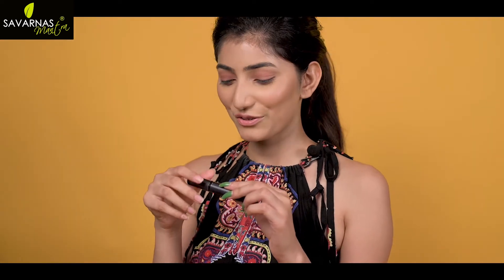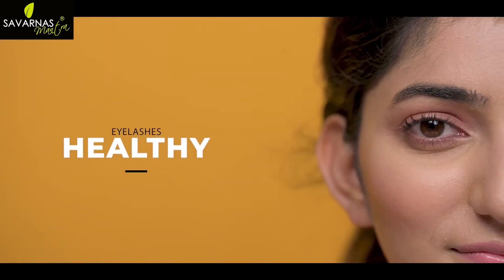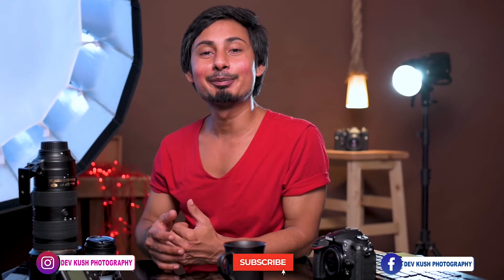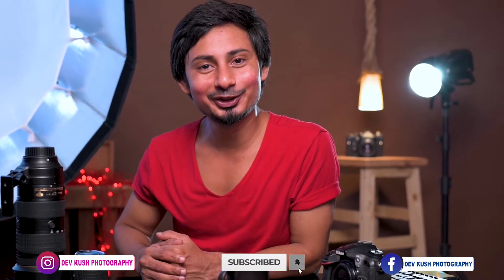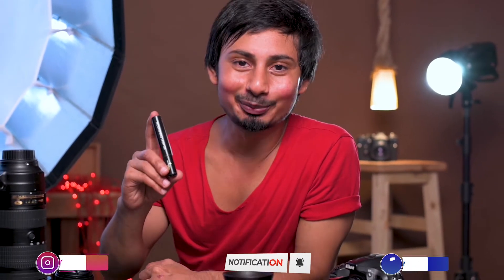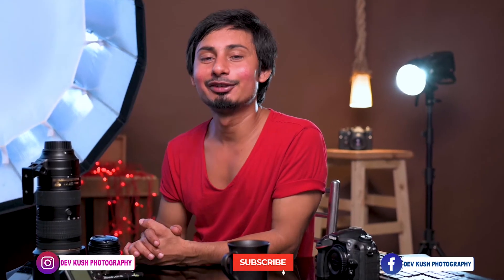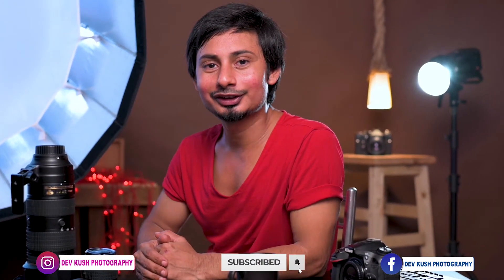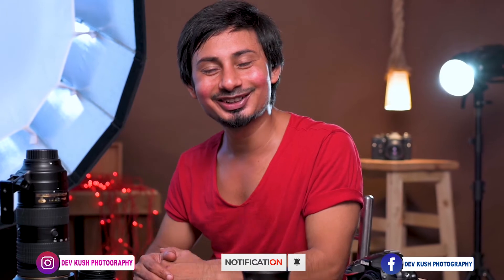Beauty Product Advertisement Video || Behind The Scenes